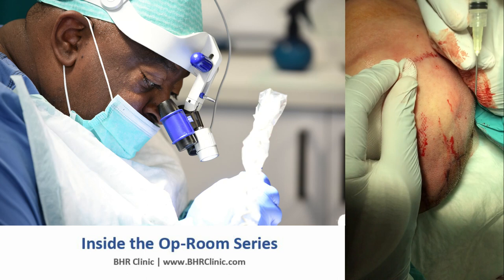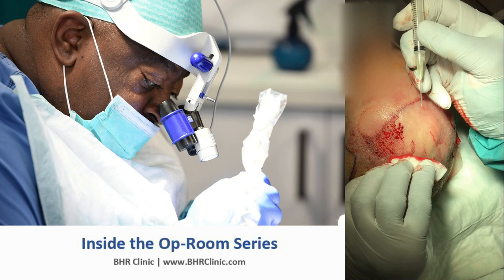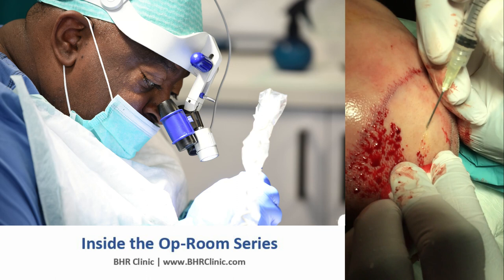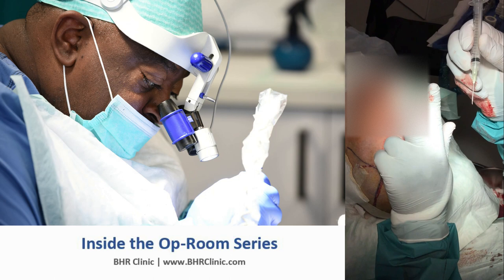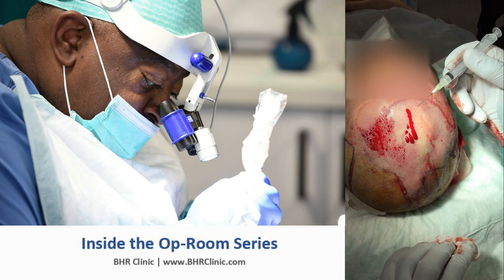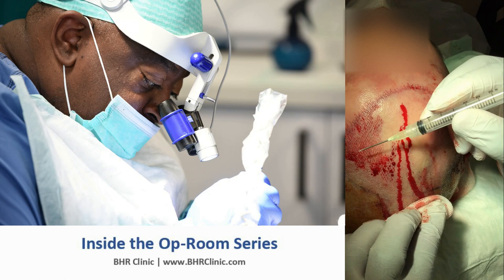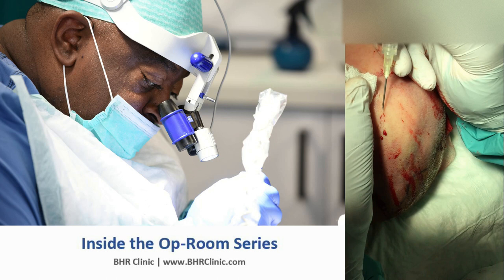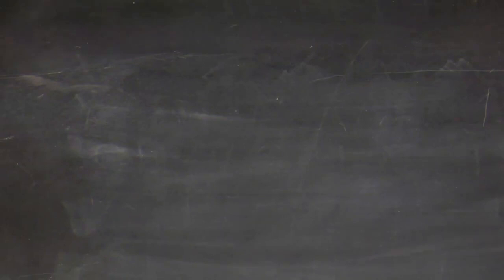Incisions for a Hair Transplant Surgery | Inside the Op Room Series #2 | BHR Clinic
Illusion of coverage in hair transplant depends on angulation of the incision. In this episode of "Inside the Op Room" Series, Dr. Christian Bisanga demonstrates the proper way of incision in a hair transplant procedure.

Check out the patient results video of the patient that is featured in this "Inside the Op-Room" video

✅ Easy-Read Book Recommendation
Hair Loss and Replacement For Dummies